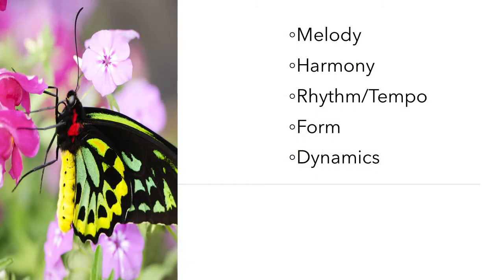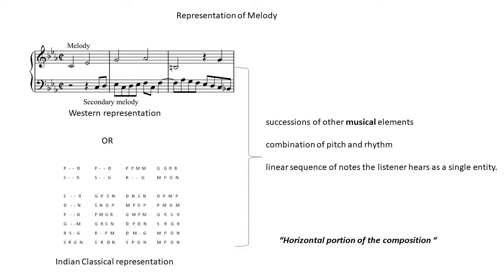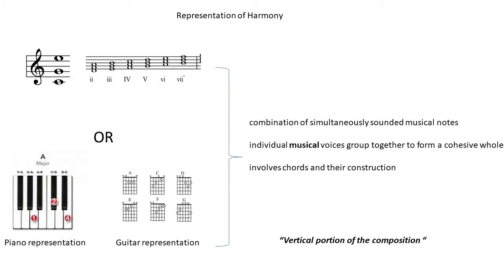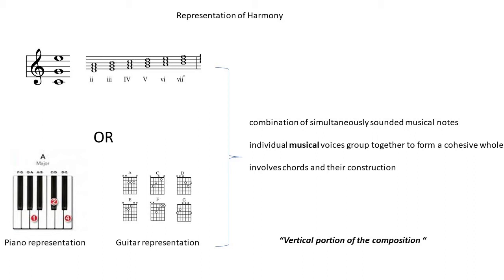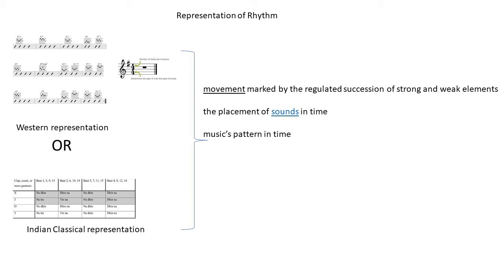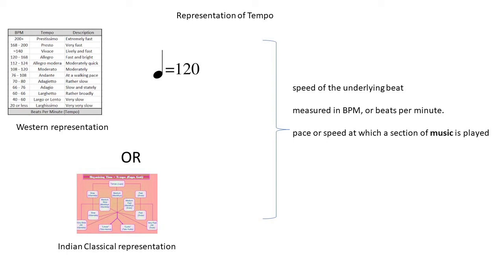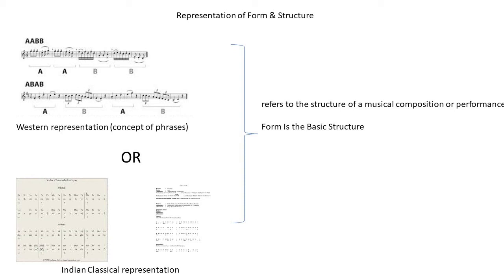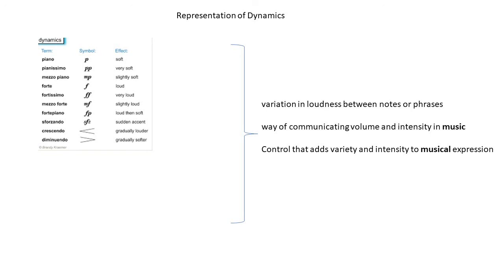Core Elements of Indian Film Music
High level view into the Core Elements of Indian Film Music (Melody, Harmony, rhythm, form & dynamics)